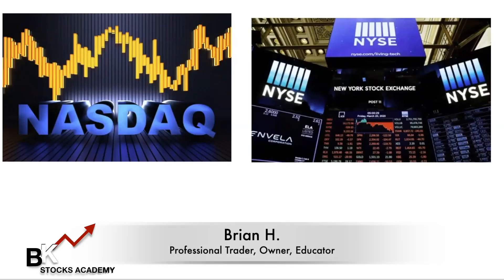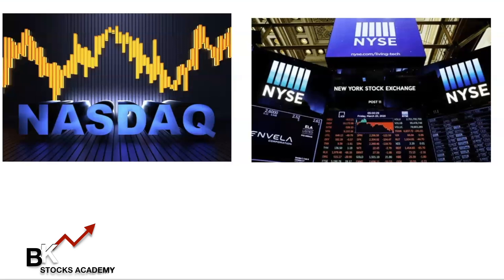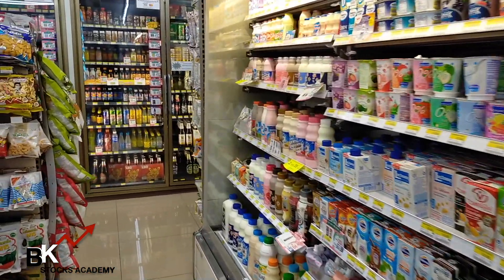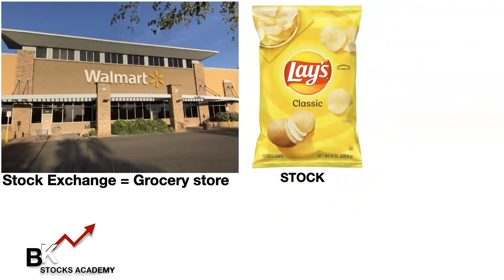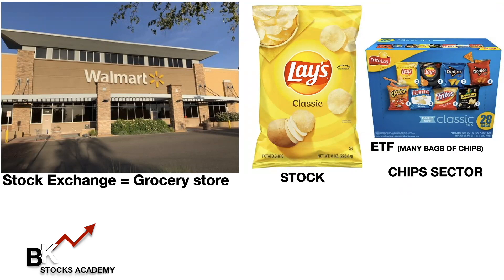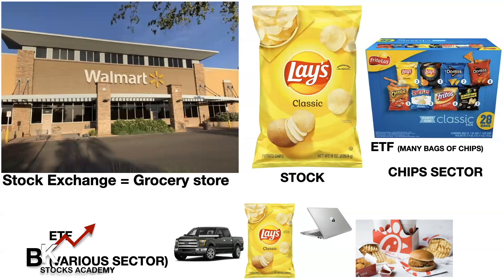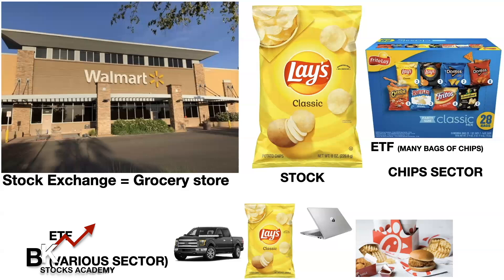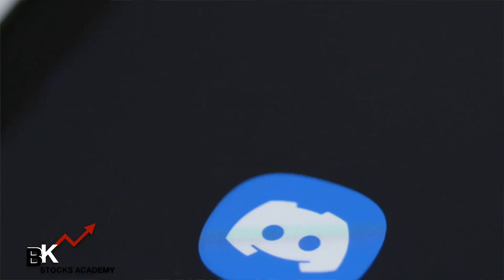🔴 What's the DIFFERENCE between ETFs and Stocks (Beginner-Friendly)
🔴 BK Stocks Academy Lifetime Membership Available by 2024

Music from Uppbeat (free for Creators!)